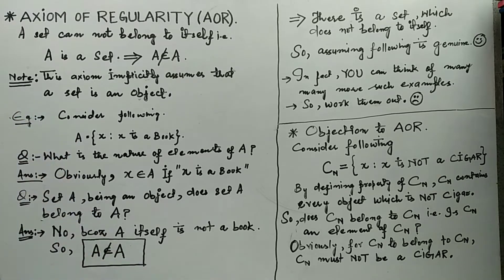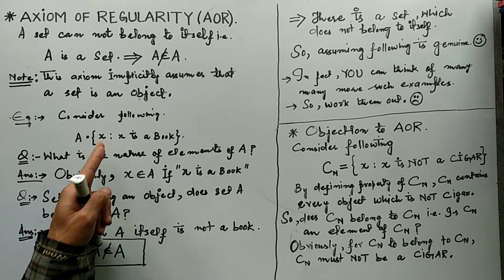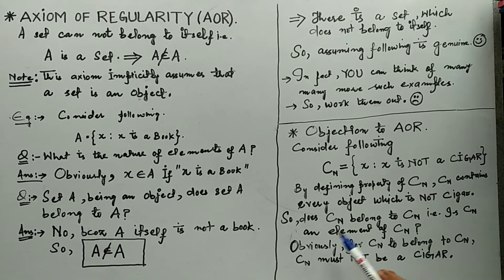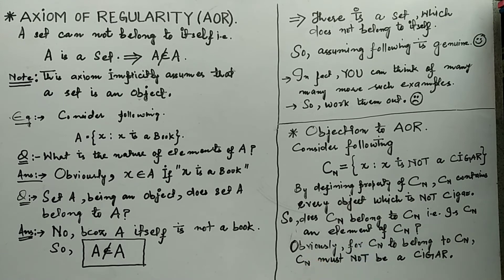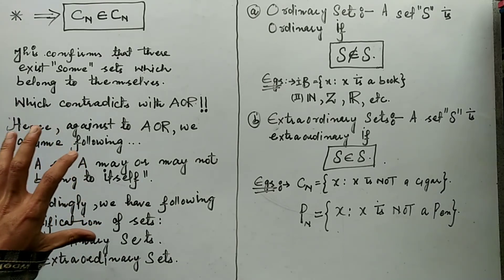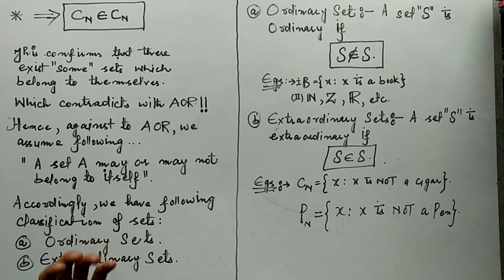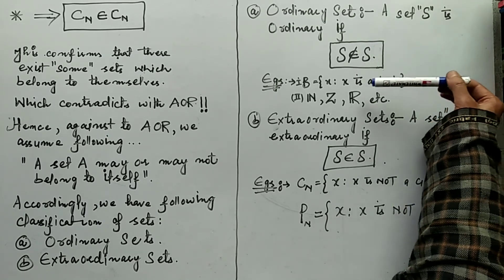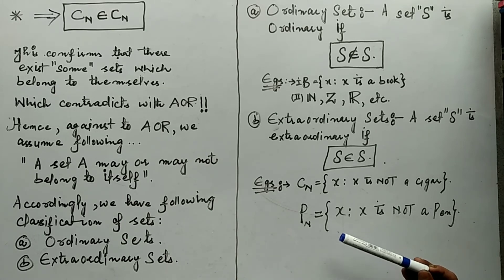Axiom of Regularity|Objection to Axiom of Regularity|Ordinary set and Extraordinary set | Set theory